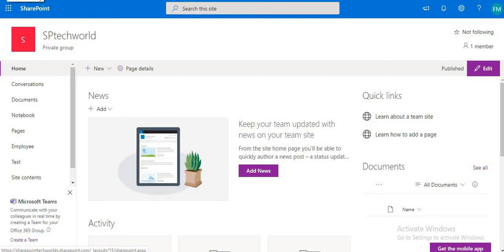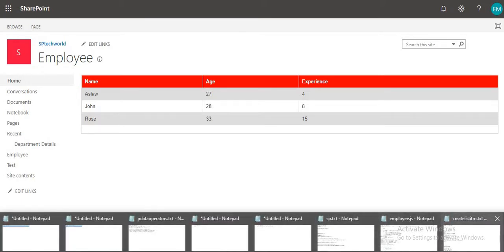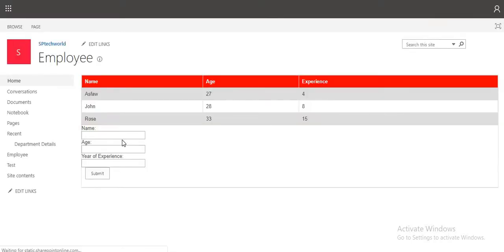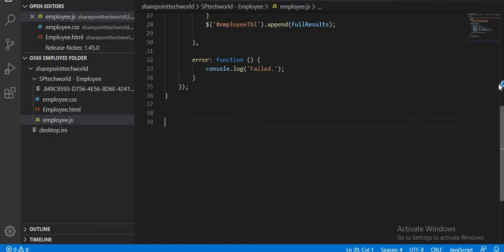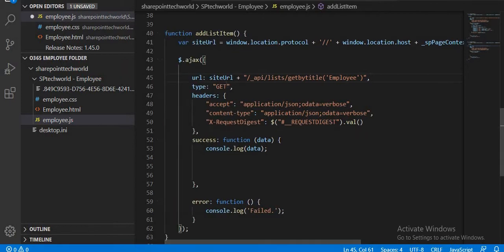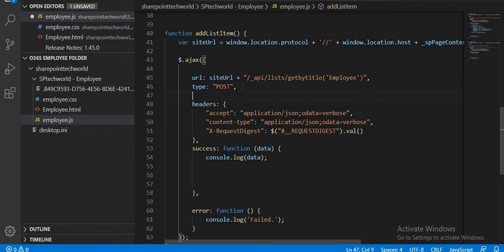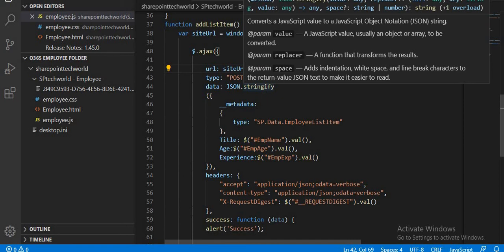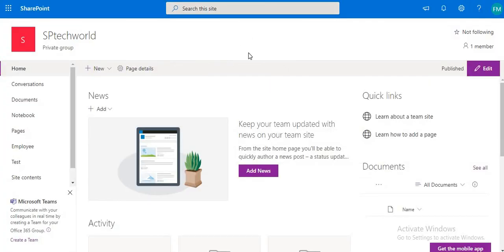Sharepoint Online- Add an item to sharepoint list using REST API(Part 4)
In this video you will learn basics of adding item to SharePoint list also you will learn to fetch ListItemEntityTypeFullName property from sharepoint online.